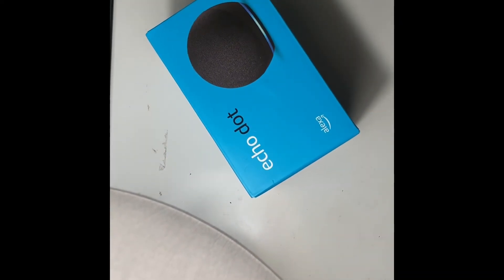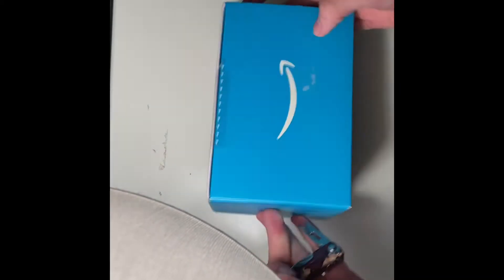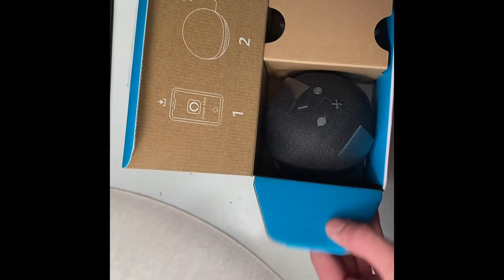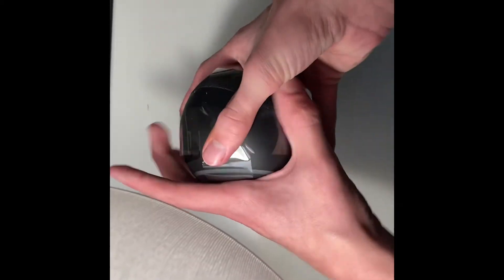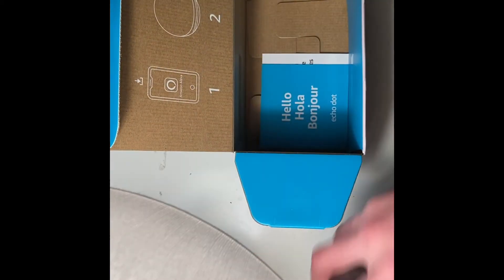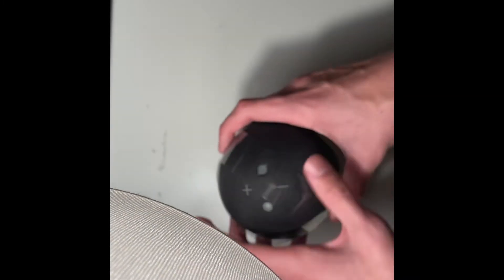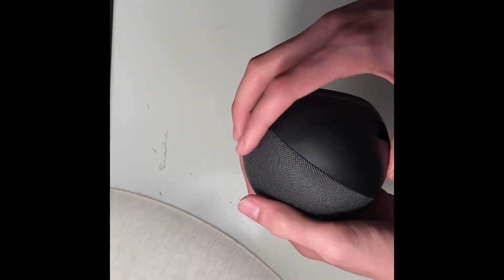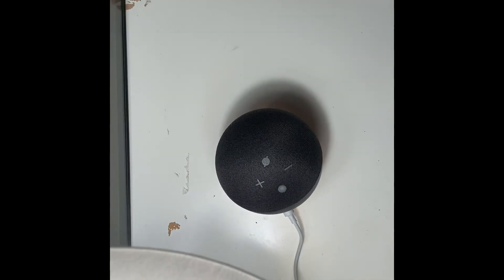Alexa dot 4th gen unboxing ( really good)